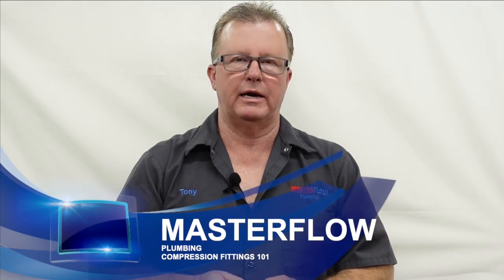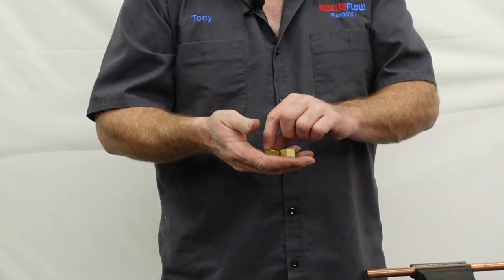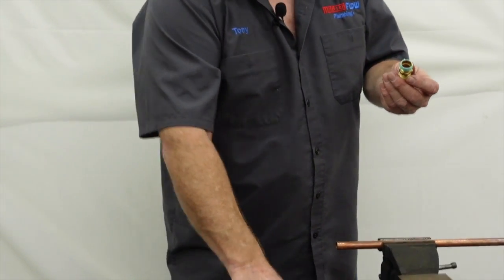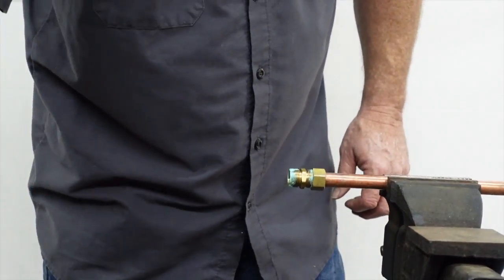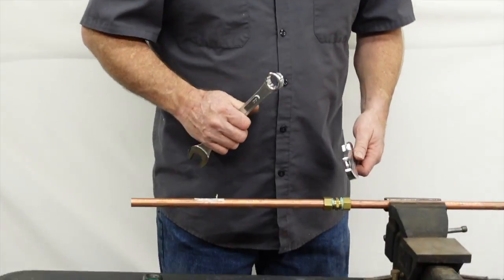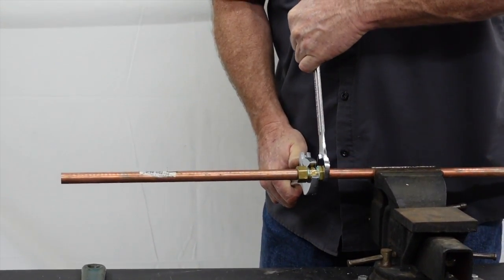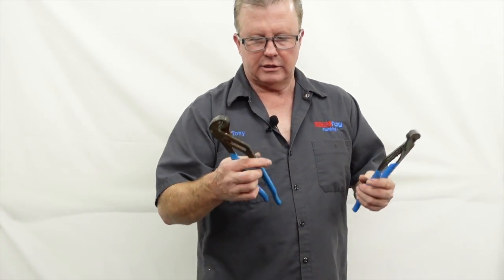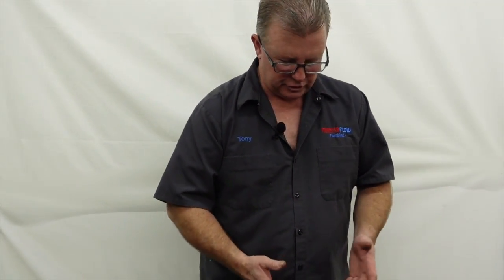Compression Fitting 101: Everything You Need to Know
In this video i talk about uses and how to use compression fittings for plumbing applications.

My name is Tony, I have been a master plumber for over 30 years! Due to a plumber shortage nationwide, it is the mission of this channel to help others learn the trade. We will be uploading tutorials on popular plumbing needs as well as tips & tricks.

Master Flow Plumbing Services and this YouTube channel are not responsible for anyone attempting anything shown in these videos. Plumbing repairs should always be performed by a license plumber, even the simplest plumbing repairs can cause damages in injury to you or others.